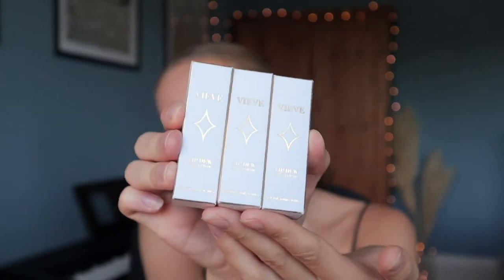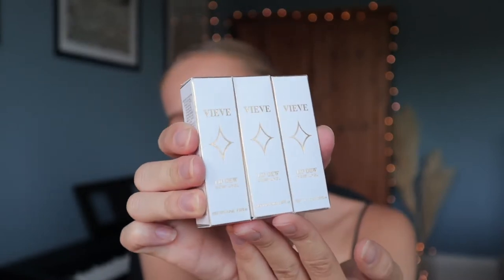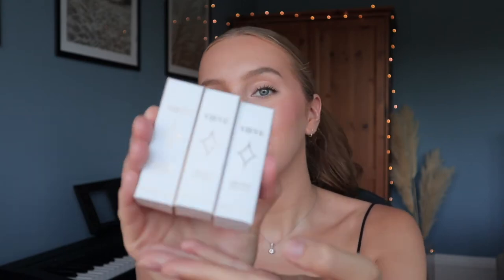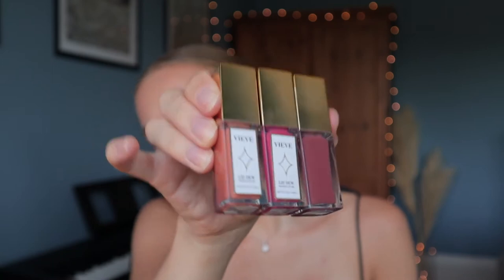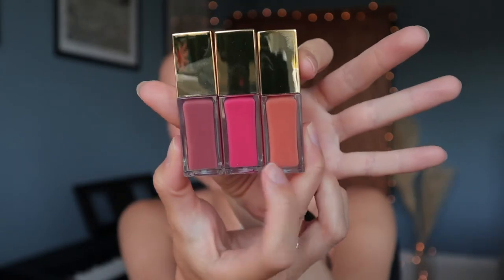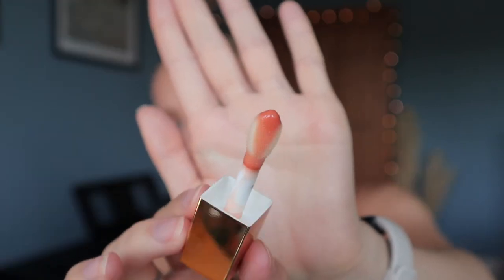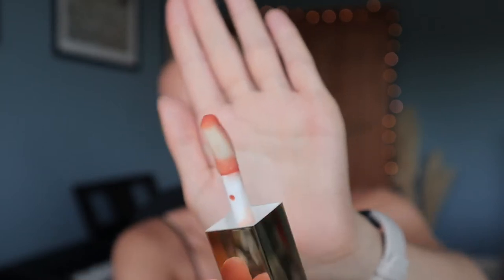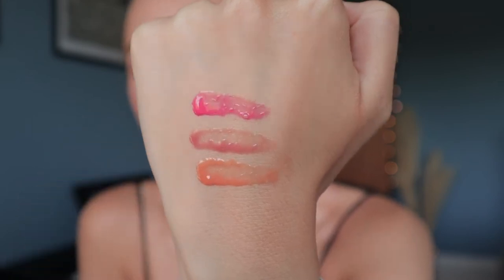VIEVE Lip Dew {Rosa, Cherub & Pesca} 🌷 | Swatches + Try-on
PRODUCTS MENTIONED ✨
VIEVE Lip Dew in 'Pesca', 'Cherub' and 'Rosa'
VIEVE Lip Dew Trio (Save 5%!)

BRUSHES/TOOLS USED👇🏻
Face Halo Pro Makeup Remover Pads

FAQs ✨
* How old are you?- 20 (August 14th)
* What do you film/edit with?- Canon M50 Mark II with Kit Lens 15-45mm
* What do you do?- I am a Psychology university student currently on my placement year
* Where are you from? London, UK